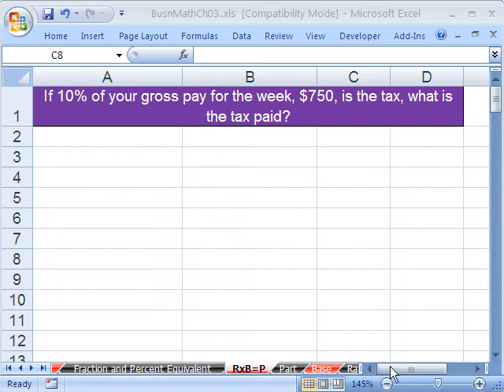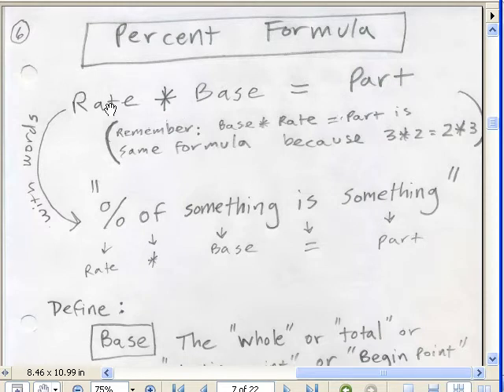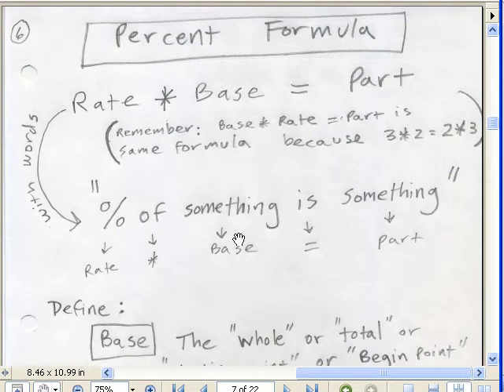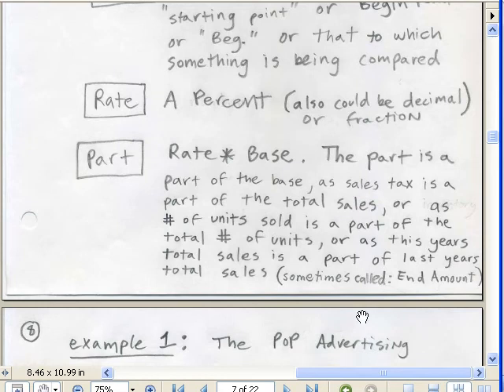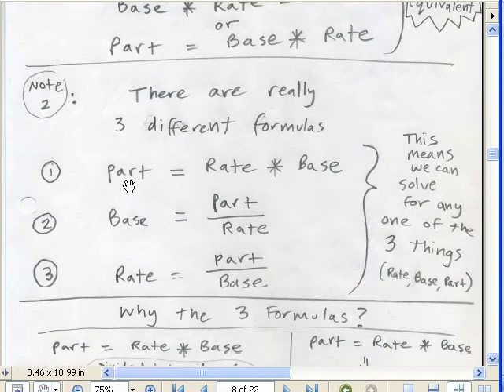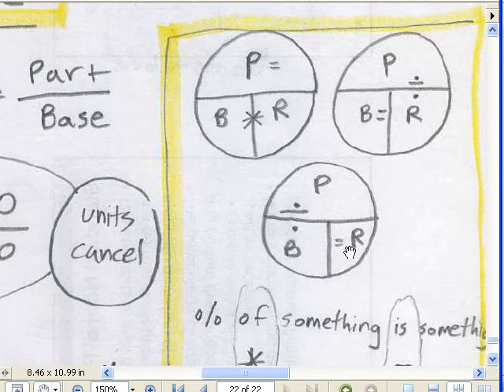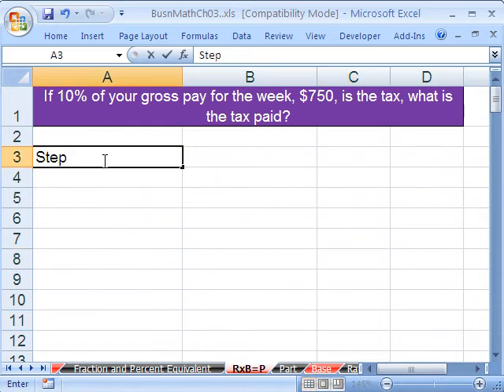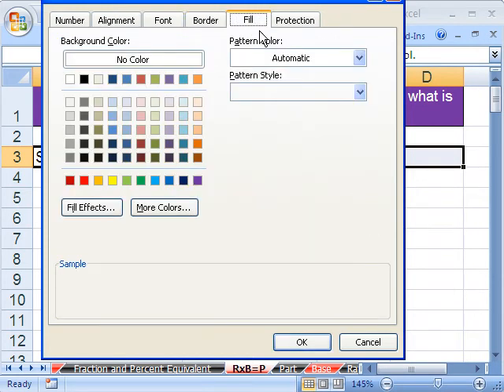Excel Busn Math 25: Part = Rate * Base = Percent Formula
Learn the basics of the Percent Formula. See a great memorization Trick. See how to solve a basic Percent Formula Word (Application) problem using Excel.
Excel math formulas.